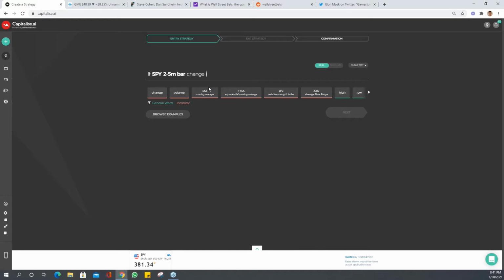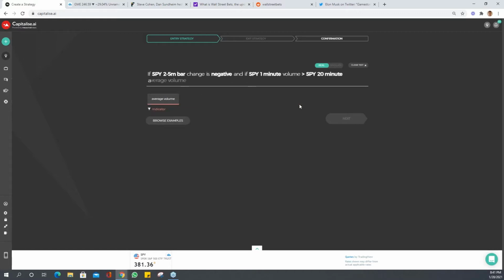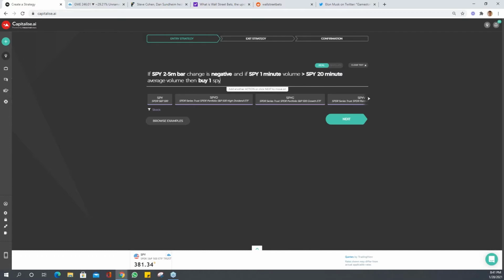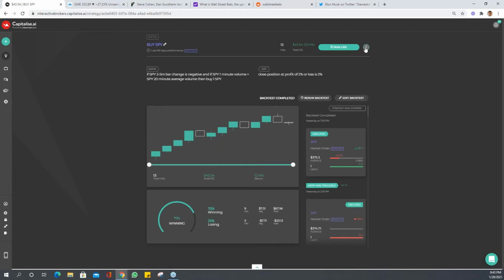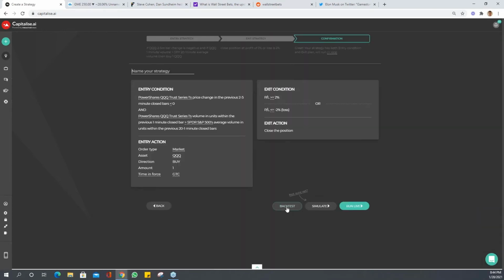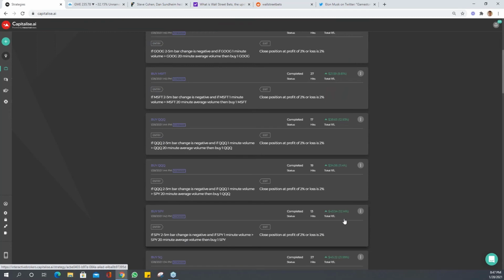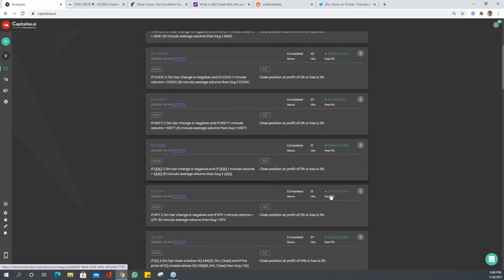Backtesting a trading strategy based on increased volatility & price drop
In this snippet from our webinar for Interactive-Brokers traders, we backtested a trading strategy based on increased volatility & price drop.
We backtested this trading strategy and compared its performance over 7 different stocks:
If SPY 2-5m bar change is negative and if SPY 1 minute volume is greater than SPY 20 minute average volume then buy 1 SPY.
Watch and learn how you can compare the performance of different assets and get your results in just minutes.

Plan like a human. Trade like a machine